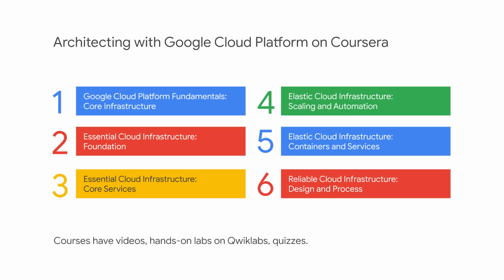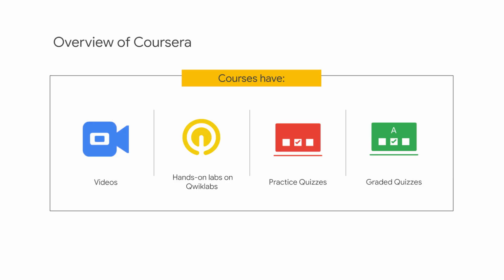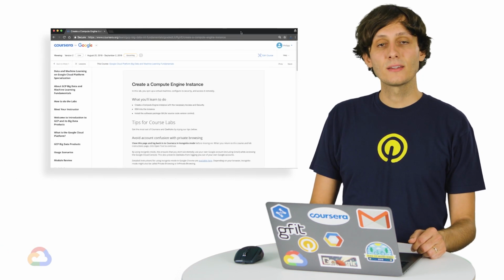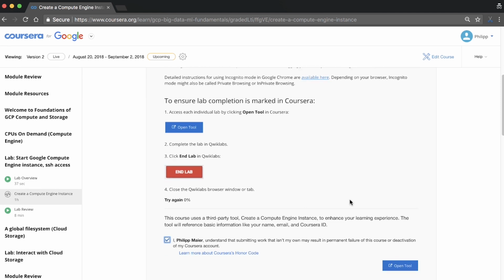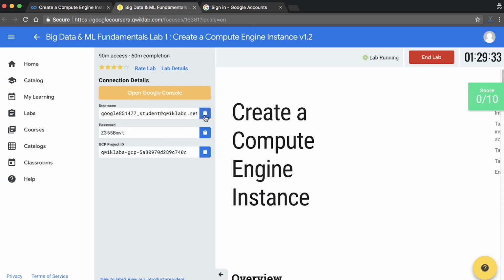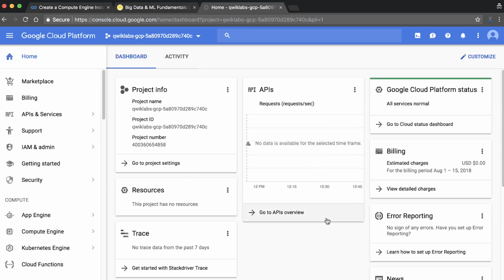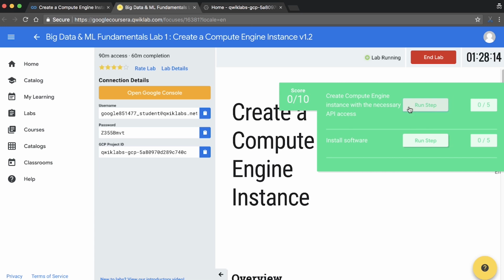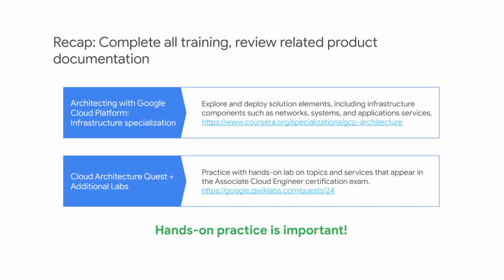Getting Started With Coursera (Study Jam #1)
The Architecting with Google Cloud Platform specialization on Coursera comprises six courses. In this video, we share how you can start learning on Coursera.